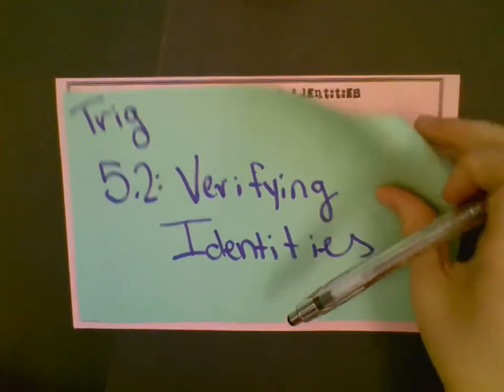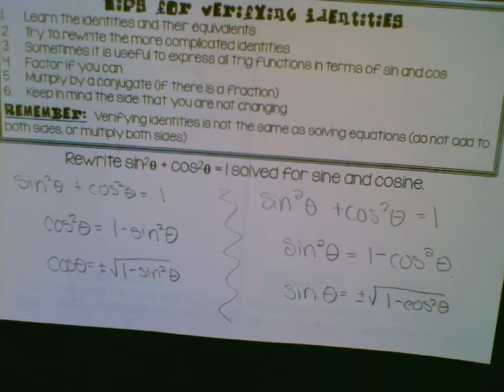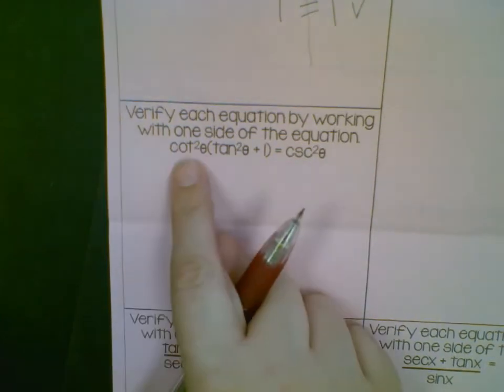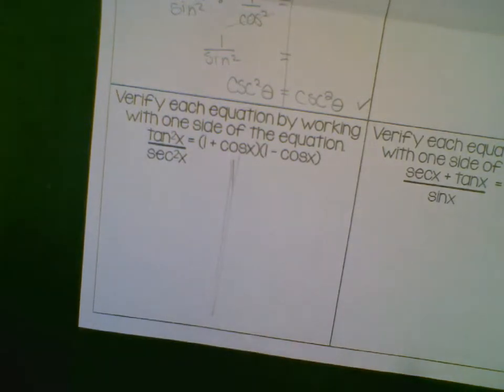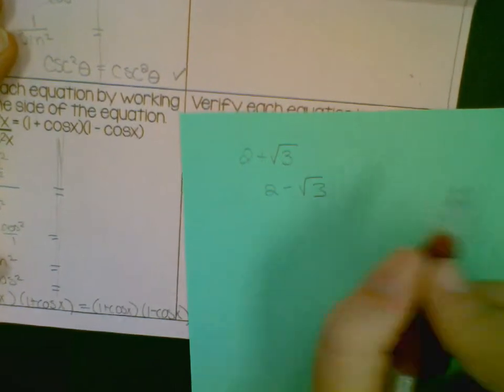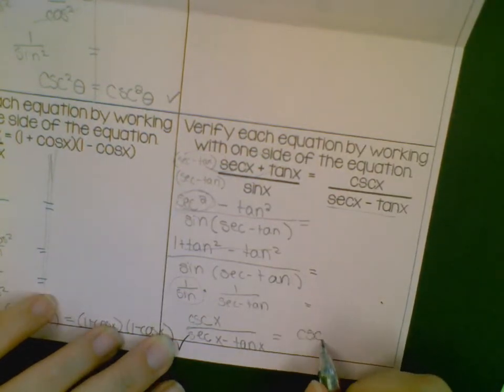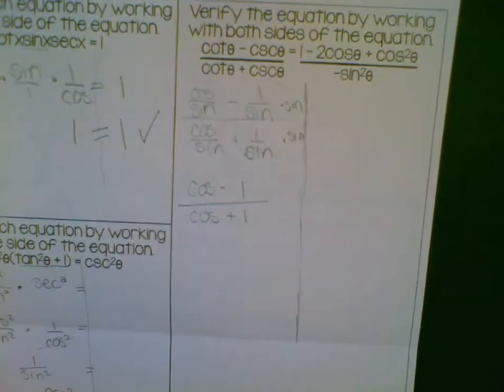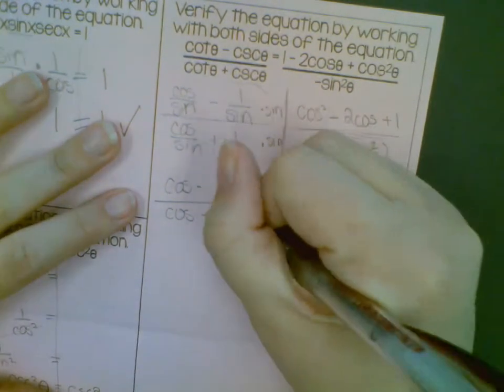Trig 5.2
5.2: Verifying Identities